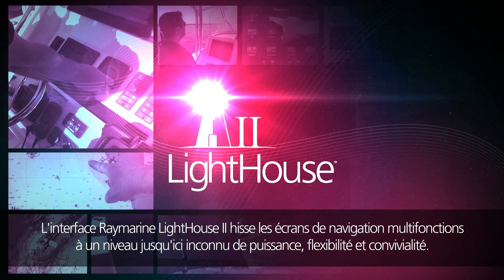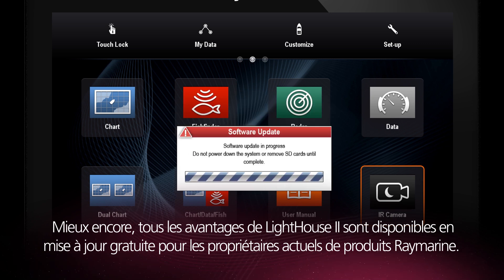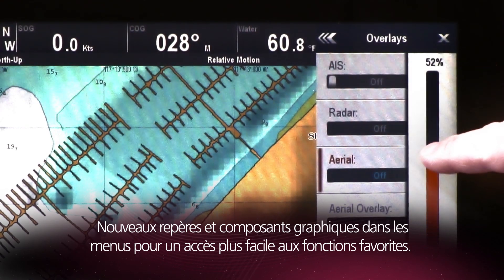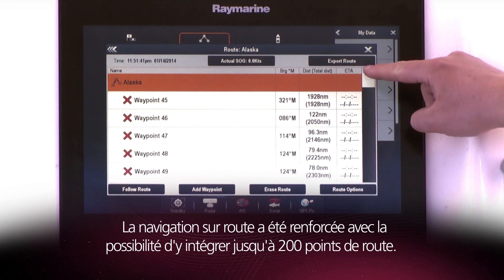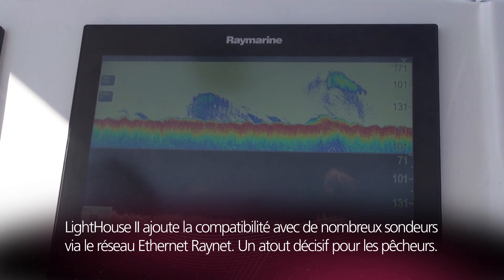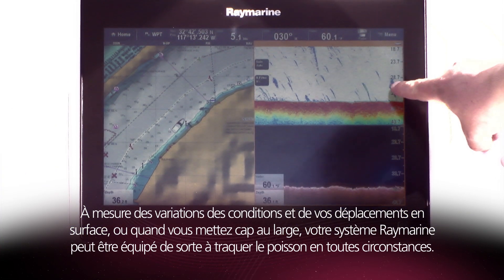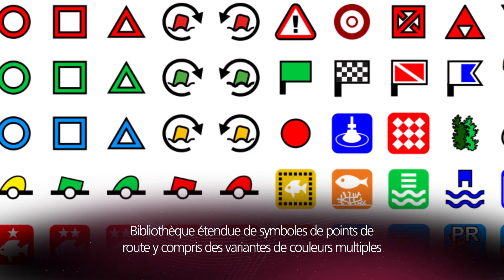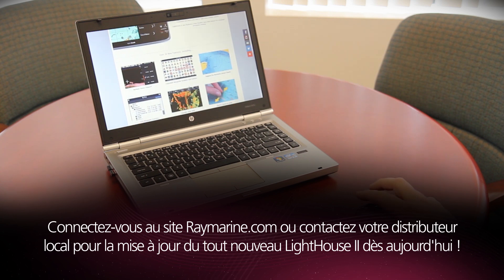LightHouse™ II Update for Raymarine Multifunction Displays - French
L'interface utilisateur Raymarine LightHouse II est notre tout nouveau système d'exploitation des écrans multifonctions Série a, Série c, Série e et Série gs.  Il offre 20 nouvelles fonctions y compris la compatibilité avec les nouvelles cartes matricielles et vectorielles LightHouse, la gestion avancée des points de route et la comptabilité multi-sondeurs.

LightHouse II est disponible dès aujourd'hui.  Les propriétaires actuels peuvent mettre à jour leurs écrans gratuitement en téléchargeant la mise à jour